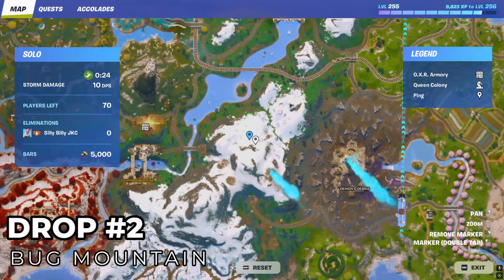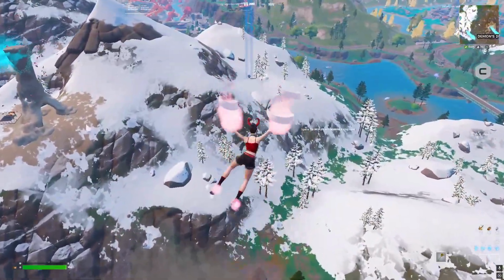BEST Solo Drops in Fortnite Chapter 6 Season 4 (Ranked & Tournaments)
Today I show you the TOP Fortnite solos drops, seeing as later this evening there is a solo cash cup starting and then many more! :))

USE CODE JKC ;)

FORTNITE NAME - FIRE LORD JKC

Brand NEW 🔴RED VS BLUE🔵 creative map - 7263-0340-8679

Use code JKC in the Fortnite item shop if you enjoy my content!

My other creative maps:
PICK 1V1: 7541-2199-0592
SPEED ZERO BUILD 1V1: 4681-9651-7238
NEW Free Build map: 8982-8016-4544
0 Delay 1v1 Map: 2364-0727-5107
0 Delay Free Build: 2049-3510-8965
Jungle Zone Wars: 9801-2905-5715